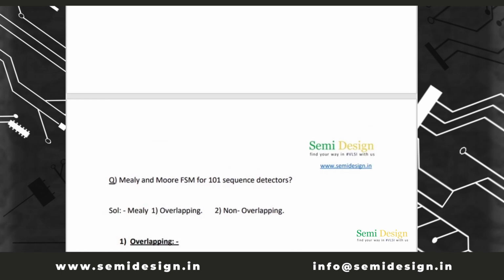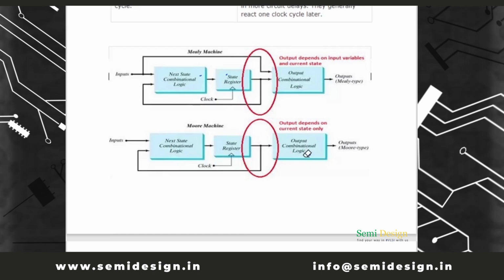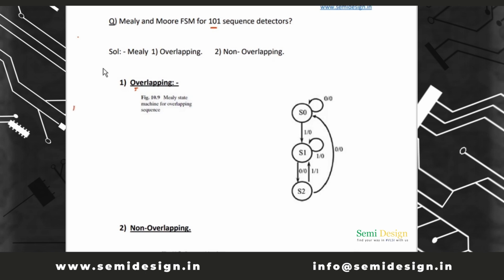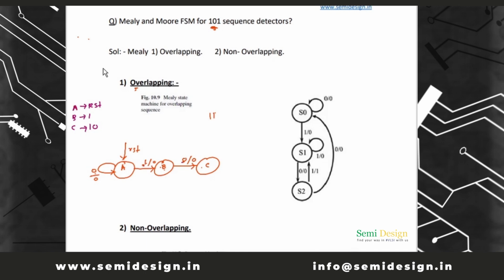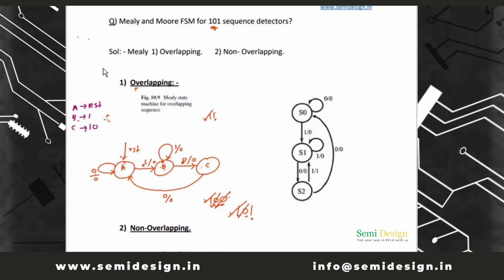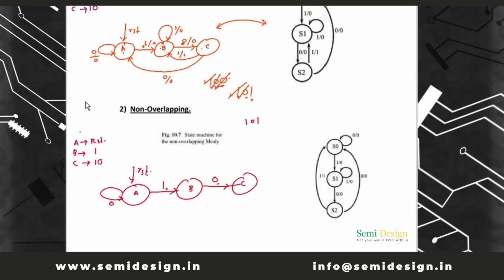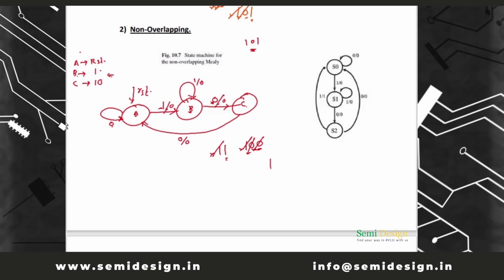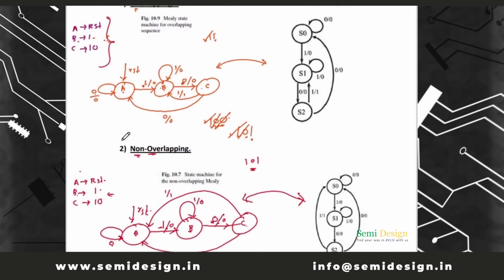Mealy FSM Sequence Detector Trick